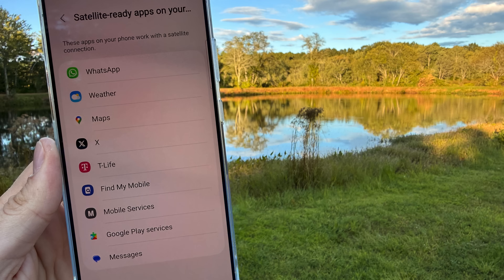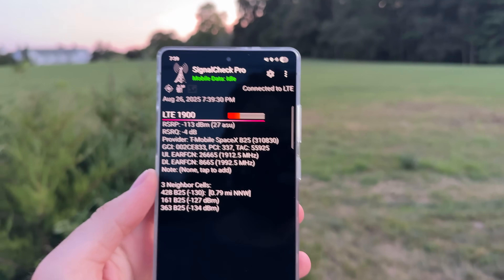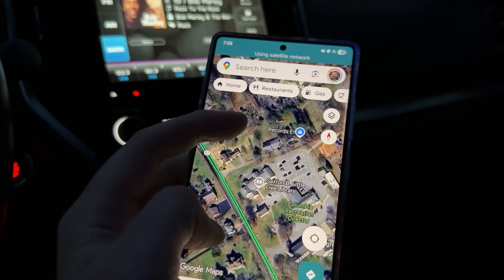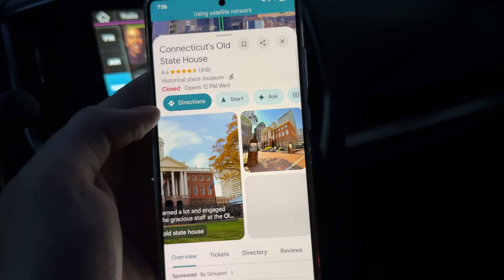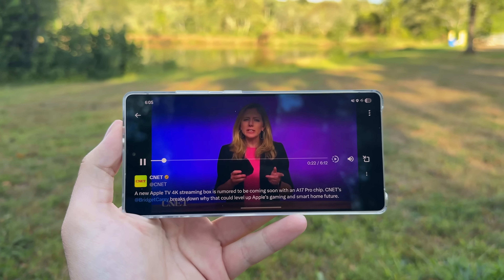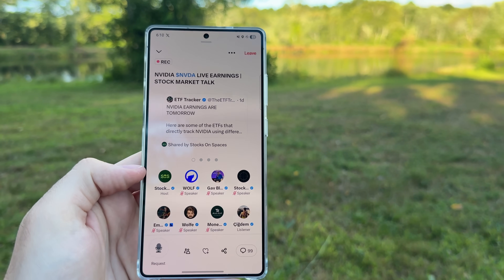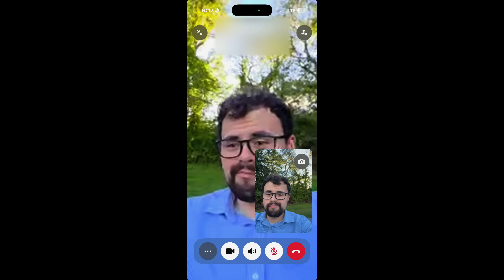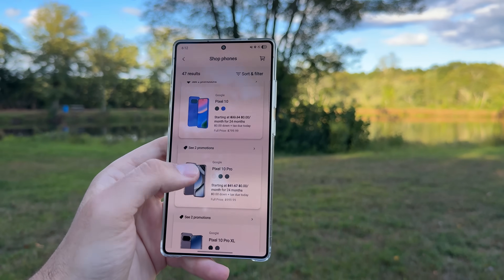T-Mobile Starlink Satellite Data: Does It Actually Work?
T-Mobile Starlink Satellite Data: Does It Work?

In this video I test T-Mobile's unreleased T-Satellite Data functionality.